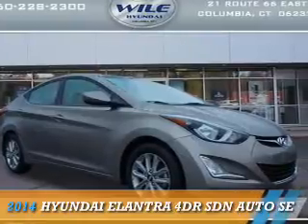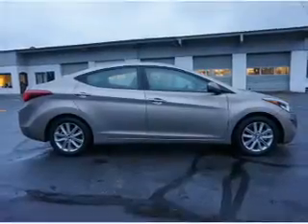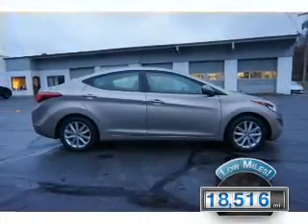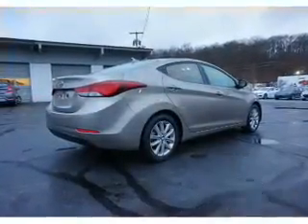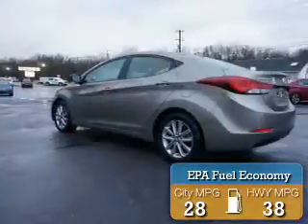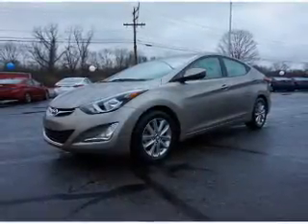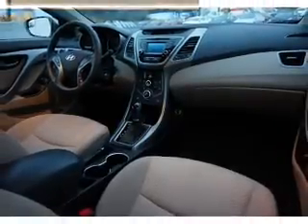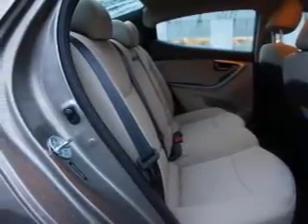2014 Hyundai Elantra A83A - Columbia CT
Year: 2014
Make: Hyundai
Model: Elantra
Trim: 4DR SDN AUTO SE
Engine: 1.8 liter 4 Cylindercylinder FWD
Transmission: Automatic
Color: Desert Bronze
Mileage: 18516
Address:
VIN:5NPDH4AE3EH468911